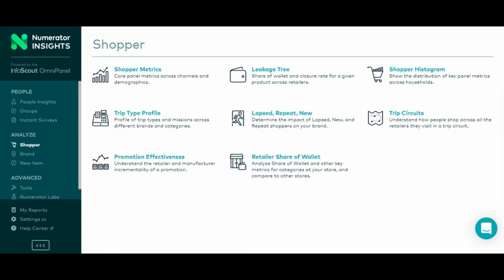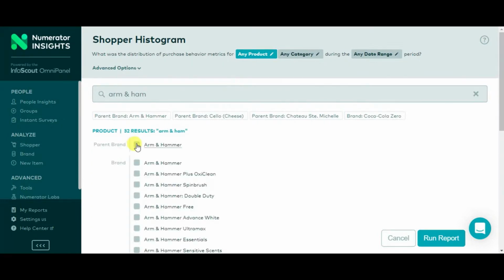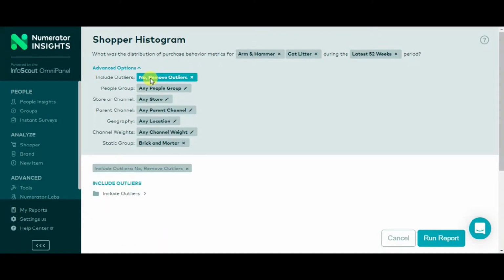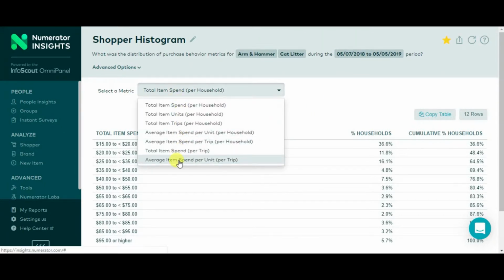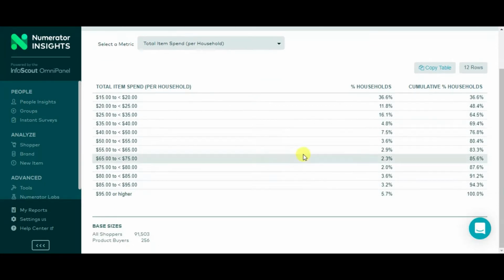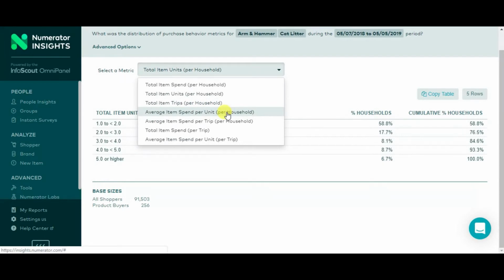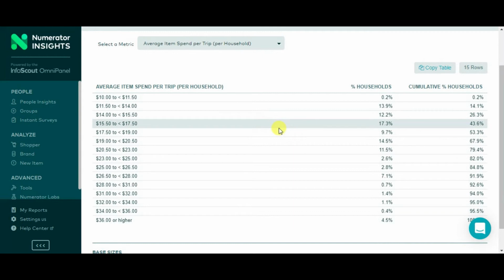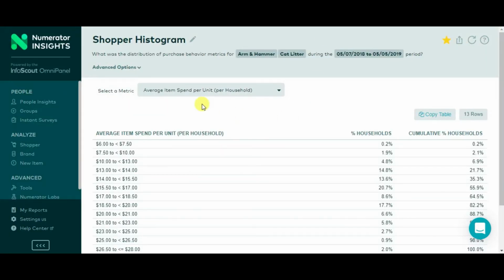Shopper Histogram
Learn how to run and read the Numerator Insights Shopper Histogram report.